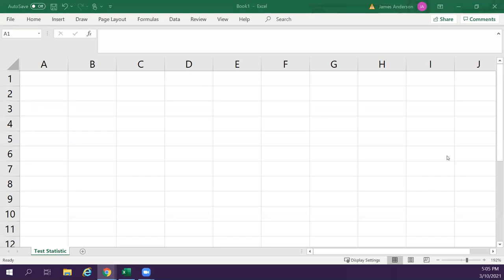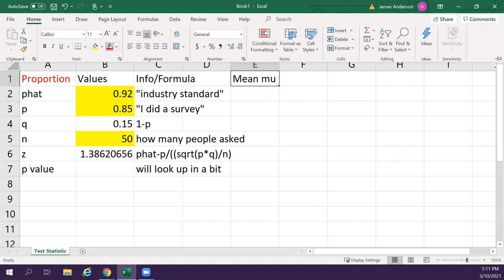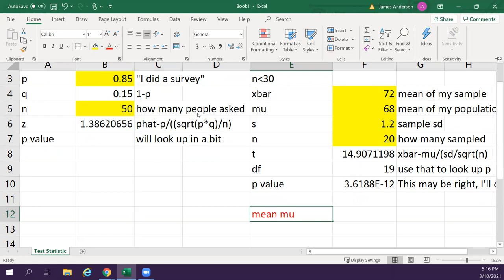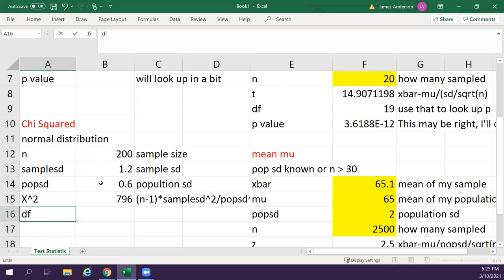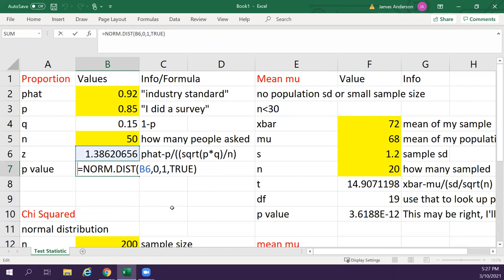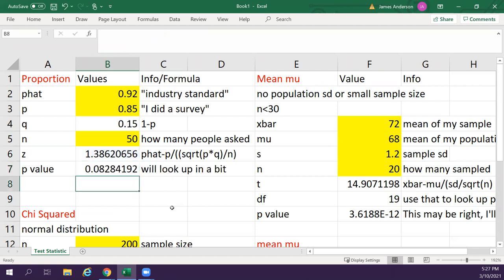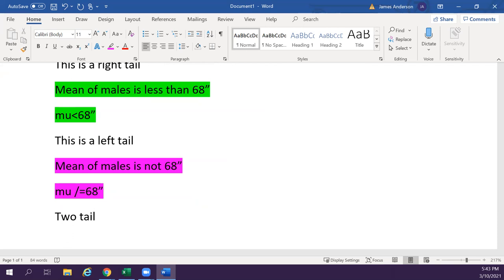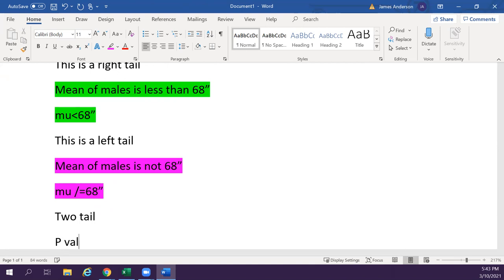Test Statistics and P value in Excel